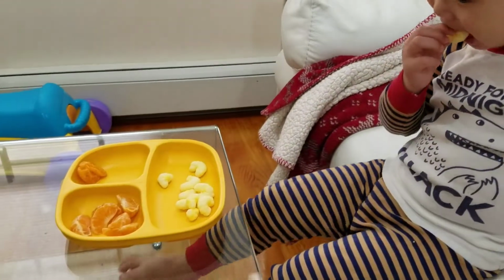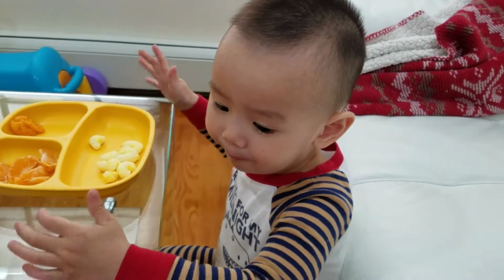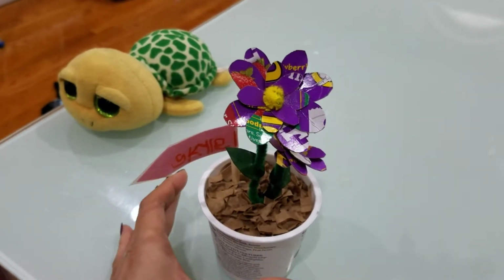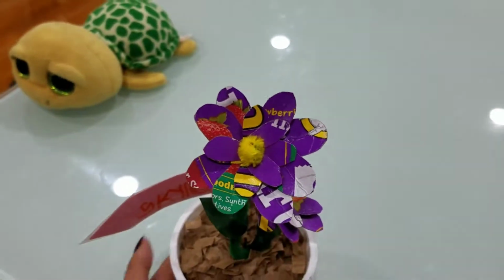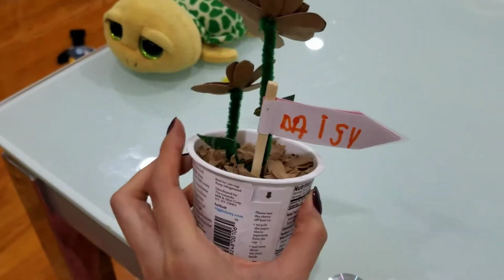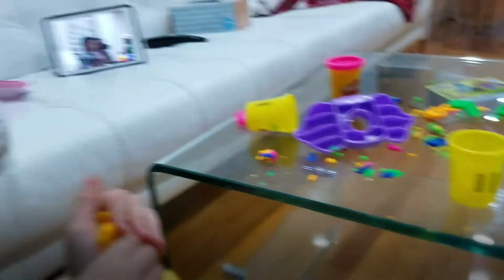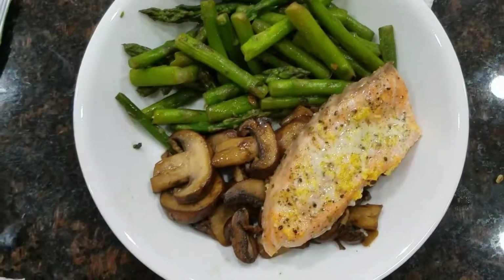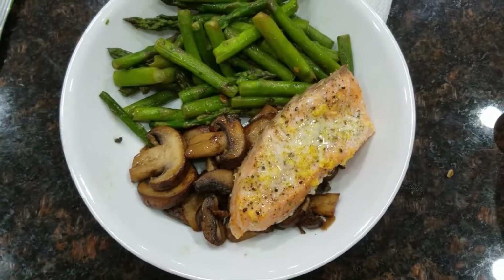KIDS ART PROJECTS / PLAYDOH MESS VLOG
The kids work on different art projects. Mommy and Avery baby draw with crayon while jamming to music on the radio. We draw Batman, Spiderman, Superma , Dinosaurs, and more. Mommy and Skyler work on a 3D plant project for school. We make Daisy flowers in a pot using recycled materials - Thin cardboard from a yogurt tubes box, yogurt cup, packing paper, pipe cleaners. Mommy and the boys play with a Trolls Playdoh haircutting Salon set, and then have some dinner before bed.